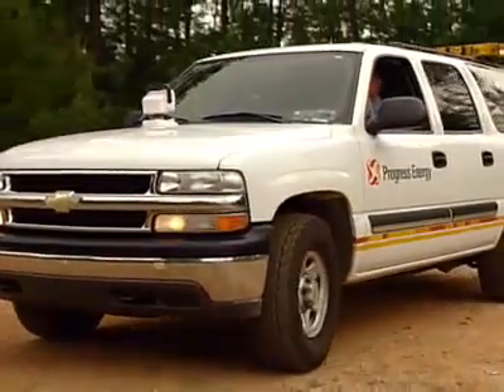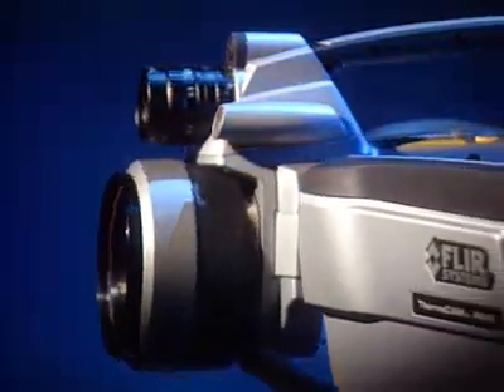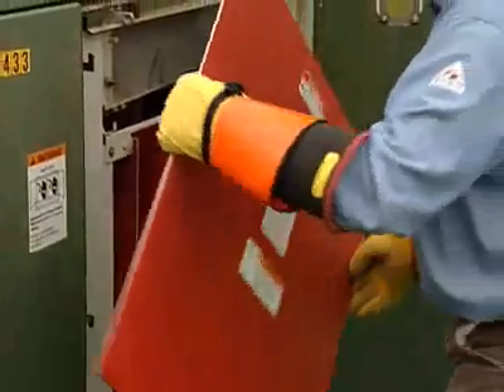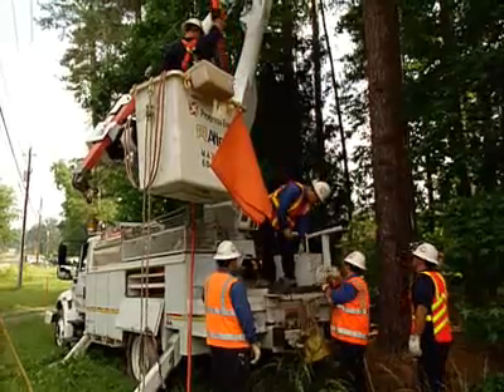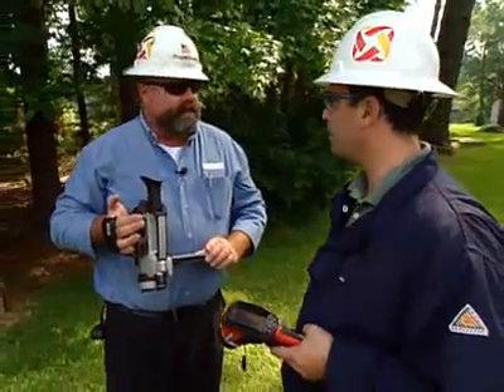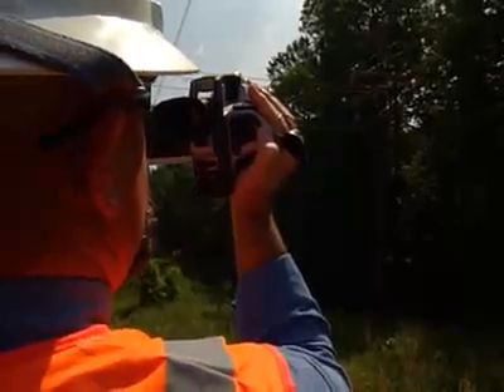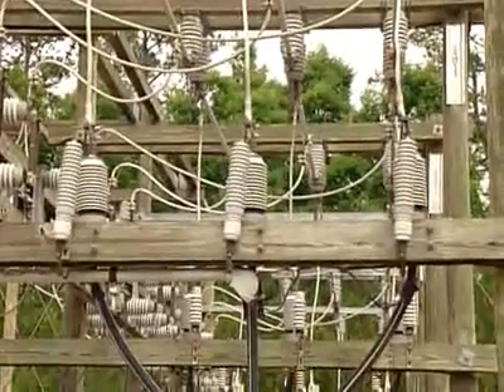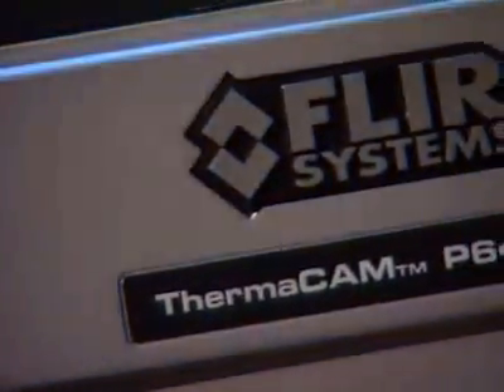High Definition Infrared Camera - FLIR P640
FLIR Systems Australia - NEW! FLIR Systems is proud to present the first handheld infrared camera with 640 x 480 pixels uncooled infrared detector producing extremely high quality images.

NEW! INTERCHANGEABLE LENSES AND 8-TO-1 DIGITAL ZOOM
Interchangeable, large diameter, germanium lens with ultrasonic drive technology for ultra-sharp images. Provides 8 to 1 continuous digital zoom with full Pan Technology. Use the Auto Focus, Manual "Lens Ring" Focus, or a combination of both.

NEW! VISUAL CAMERA FEATURES
Interchangeable, 1.3 Mega pixel visual camera. You can even add a Hot Spot Marker, text or voice comment to any visual image while you're in the field.

TARGET ILLUMINATOR
Integrated, automatic-on Target Illuminator provides light for visible camera where conditions require.

LASER LOCATIR™
Built-in LaserLocatIR projects a laser beam to more safely correlate physical targets with their infrared image.

INSTANT ACCESS BUTTONS
End-User Customized Direct Access Buttons gives you instant access to the features you feel are most important.

NEW! LARGE COLOR LCD
The FLIR P640 offers you a supersize, 5.6", foldable high quality LCD screen, presenting a large sharp image. It can be placed in practically every angle so you can always adjust it to the most difficult working conditions.

NEW! TILTABLE VIEWFINDER
Ideal for outdoor use.

The Li-Ion battery gives the user over 3 hours of inspections. The battery can be charged while in camera, in a 2-bay charger or in your car.

NEW! STATE-OF-THE-ART CONNECTIVITY
Fast access to composite video, USB and FireWire connections. JPEG images or MPEG movies are stored on removable SD cards.

MORE INSPECTIONS, FASTER
The integration of an infrared camera, digital camera, video light and laser pointer already allows you to do more inspections within a shorter time frame. Infrared and visual images, together with all other information captured with the P640 in the field, are seamlessly integrated into the new FLIR Reporter software, allowing for powerful temperature analysis and automatic reporting. The flexibility of the new P640 will allow for efficient use regardless of application and user preferences.

See the advantages the P640 has to offer and you will become convinced that it will help you to increase productivity, see more anomalies and help you to save even more time and money.

Use the FLIR P640 and be efficient with infrared!

or
use the IndustrySearch e-mail feature below and one of the FLIR Systems team will respond to your enquiry directly.